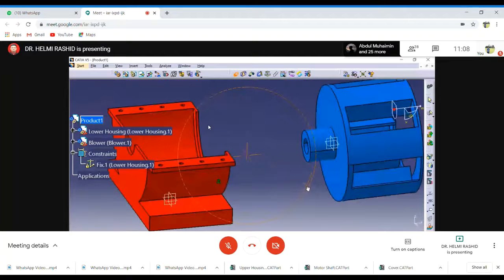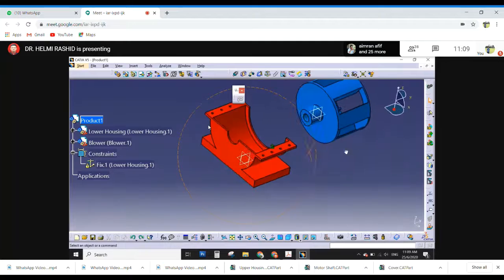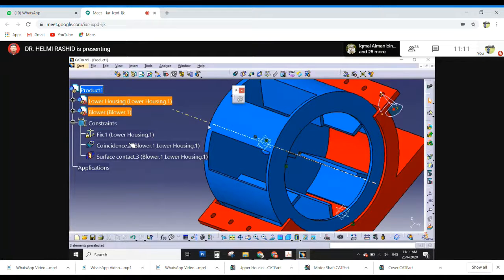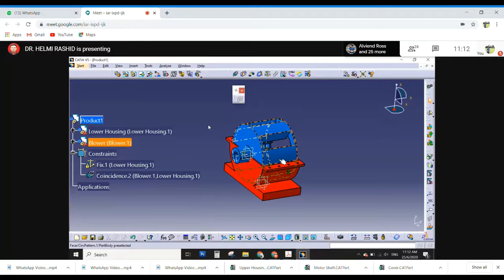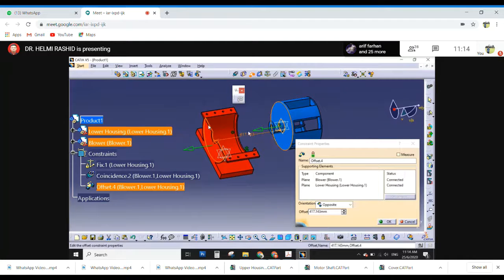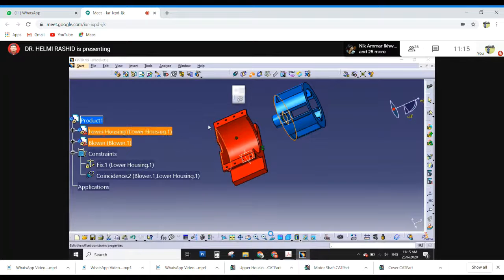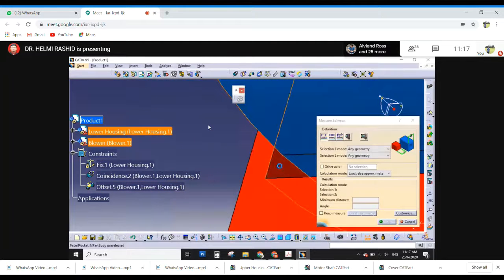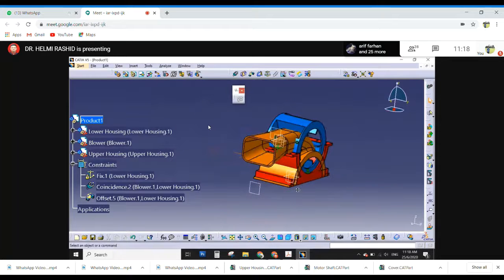Assembly Blower Part 2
1. Icon feature at 1:00
2. Contact Constraint at 2:20
3. Offset between surface (gap) 5:20
4. Update automatically at 6:20
5. Insert new part 10:02